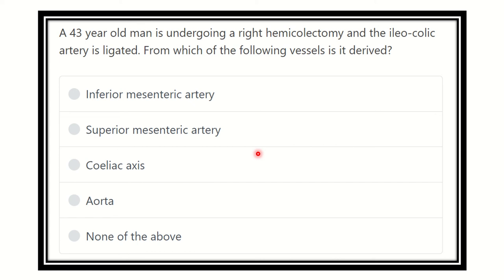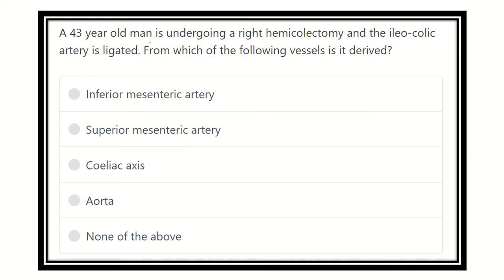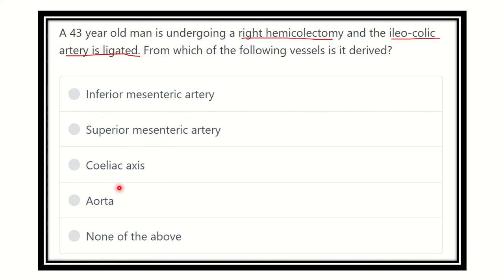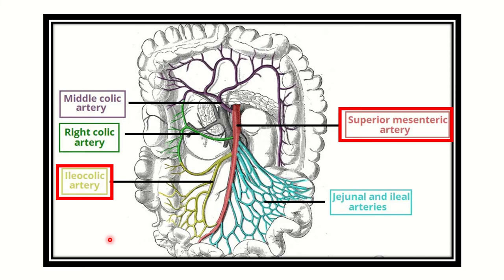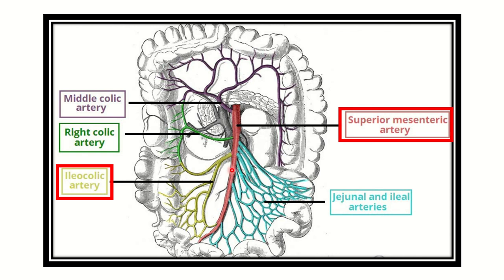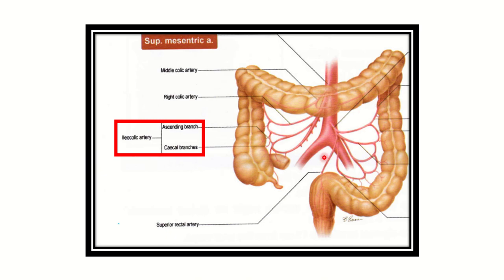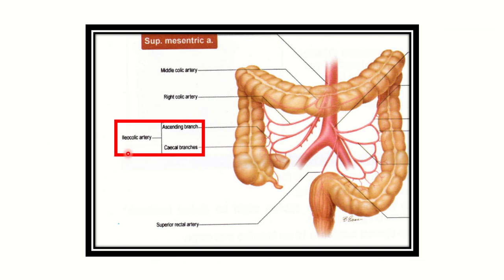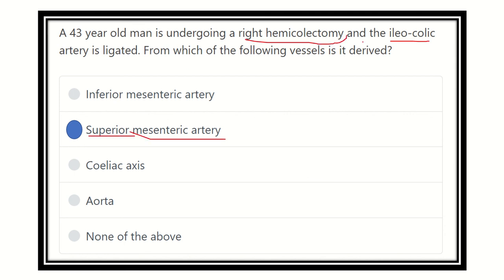Ileocolic artery branch from MRCS question solve (CRACK MRCS)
it includes
1. eMRCS videos
2. Fawzia sheet solved
3. Recalls and mores